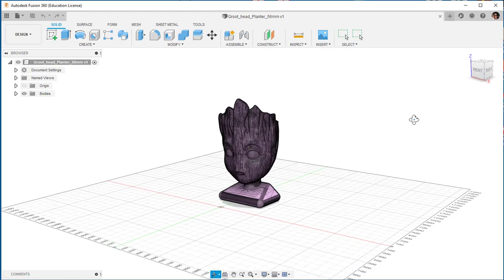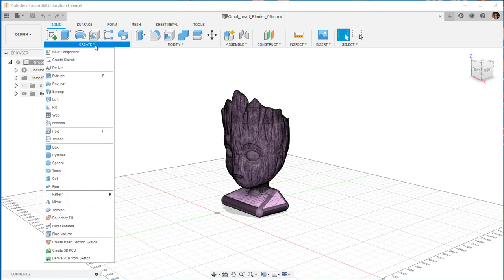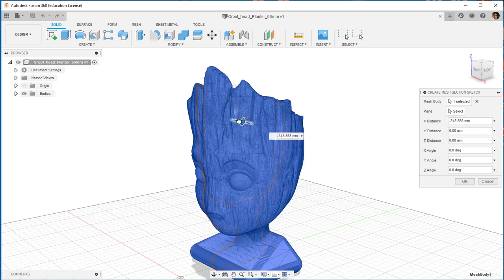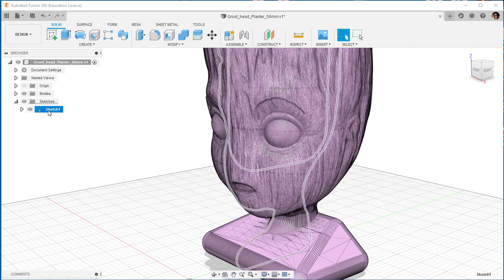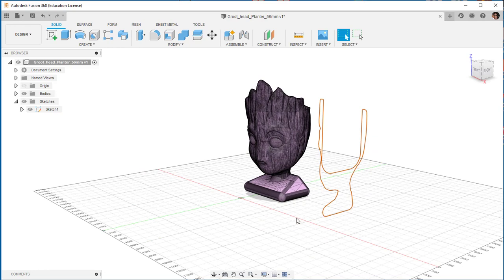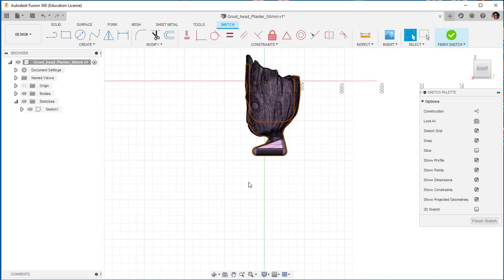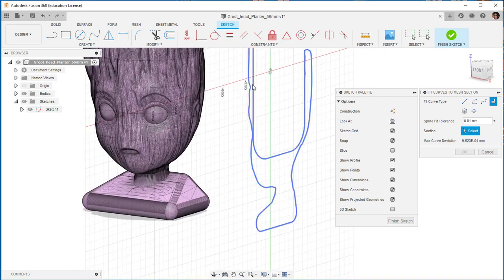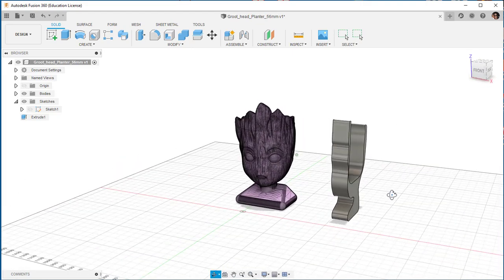Fusion 360: Fit Curves to Mesh Section for Reverse Engineering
Make a section through a mesh model and then fit a spline inside it to make a face. Useful for reverse engineering.